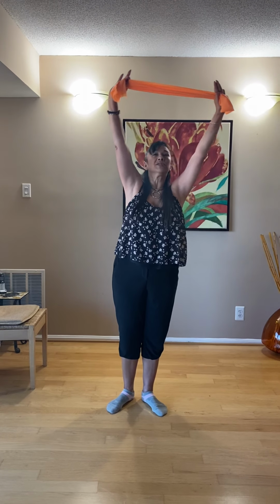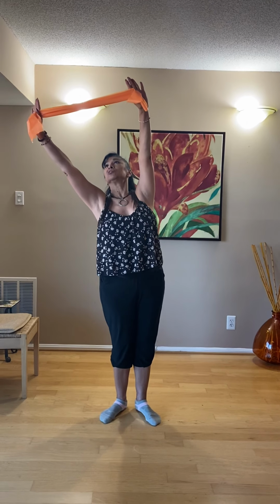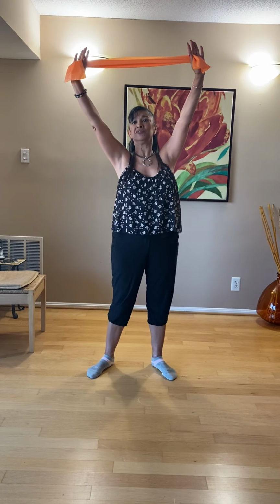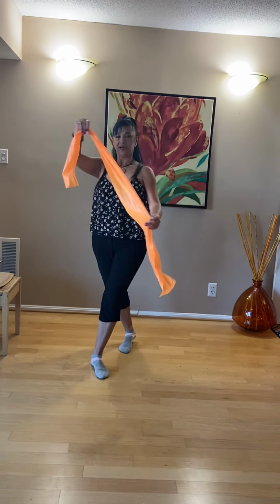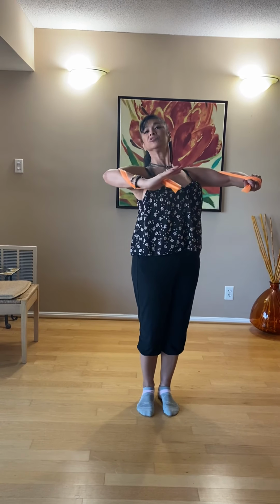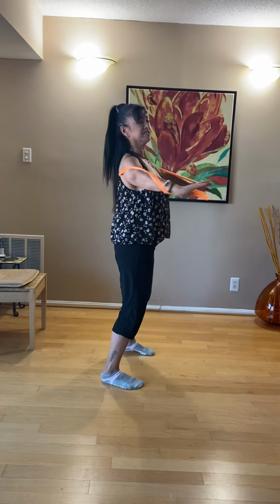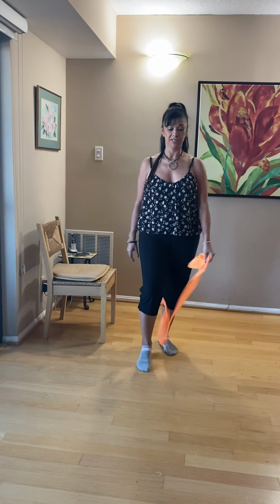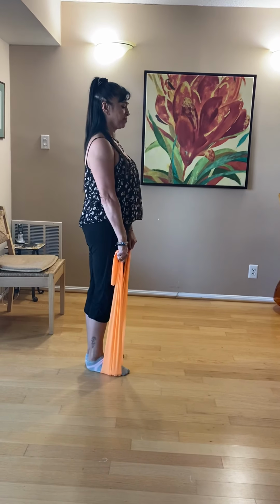Stretch band exercises w Silvia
Stretch band exercises for ballroom dancers